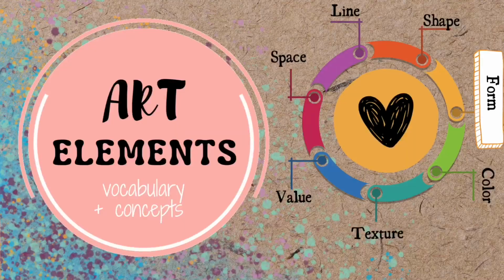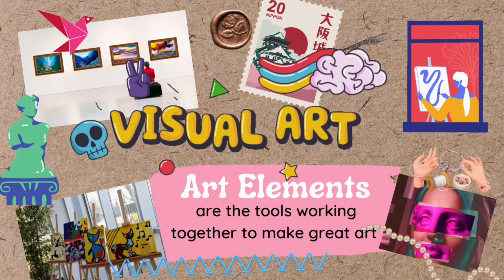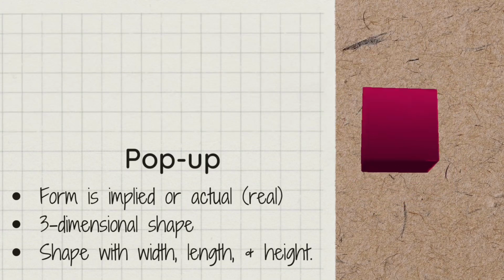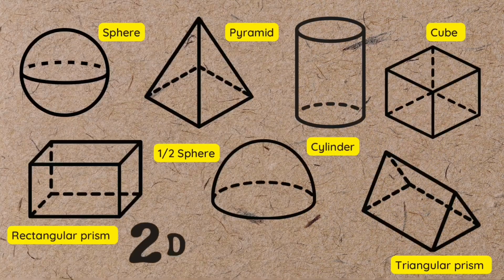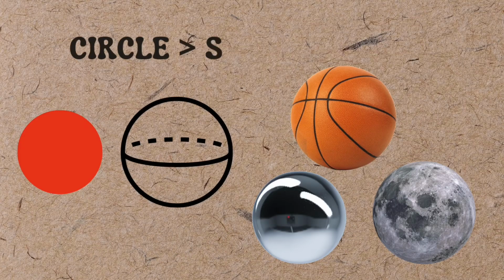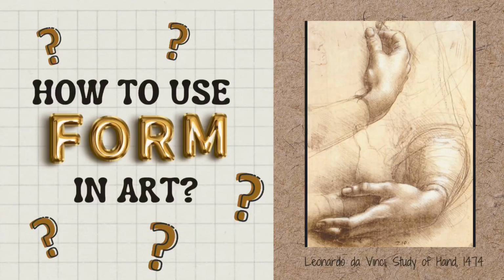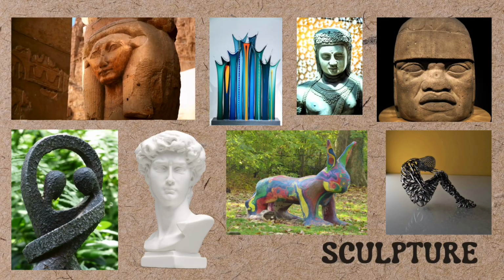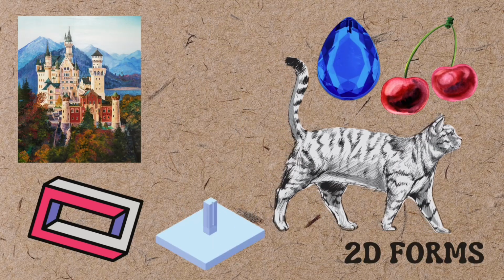2 minute 🖼 vocab! What is FORM? (Art Element)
🖼 FORM🖼

FORM is one of the art elements. The art elements are the tools used to make great visual art: line, shape, form, color, texture, value, & space. A form can be actual (really 3 dimensional) or implied (2 dimensional with appearance of depth, width, height) through the use of perspective, value, and/or use of color.

Actual form is found in physical artwork that could be held/touched; like sculpture, crafts, and installations.

Implied form is found in 2 dimensional (flat) artwork; like paintings, drawings, graphic arts, etc.

FORM is used in many different ways to create amazing artwork. Actual form is found in real world three dimensional objects in both sculpture and crafts. Crafts differ from sculpture in terms of utility. Sculptures can be created using any physical material: stone, clay, metal, glass, even everyday objects! Crafted objects serve both a form and useful, specific function, like: ceramic vessels, weaving, fabric art, jewelry making, origami, bookbinding, and more.

🖼🌻✨ Be bold, feed your soul, live with whimsy. 🖼🌻✨